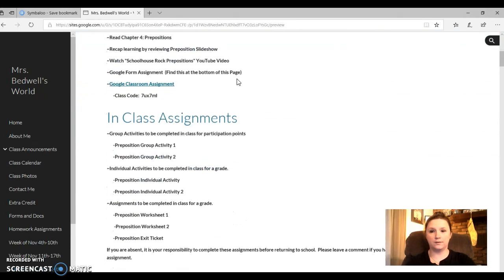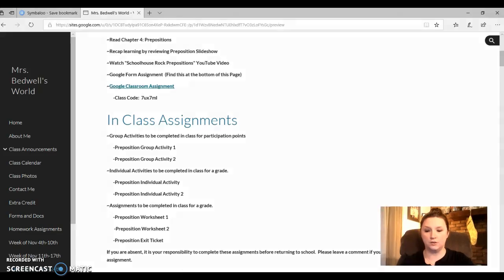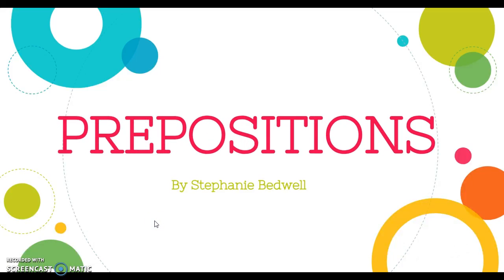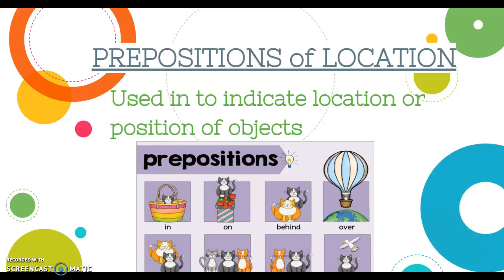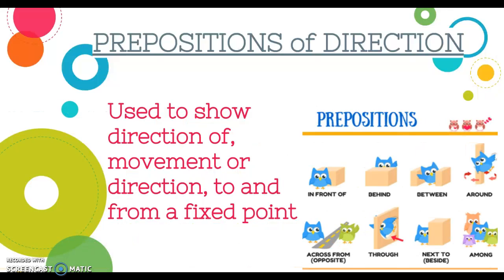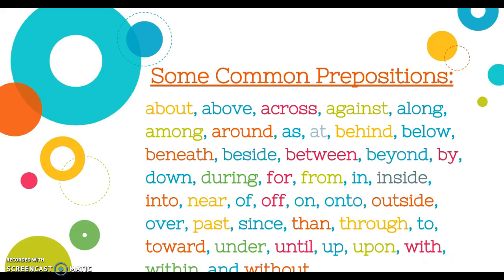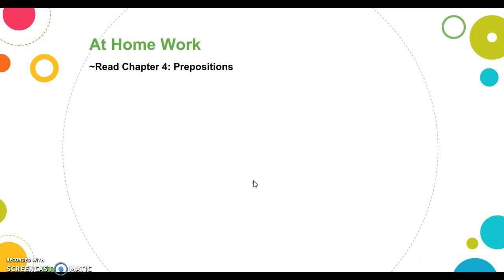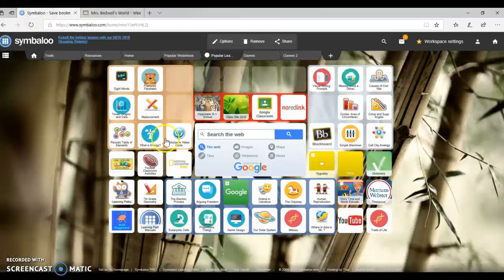Chapter 4: Preposition